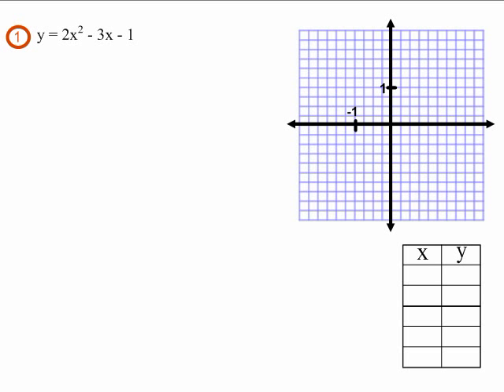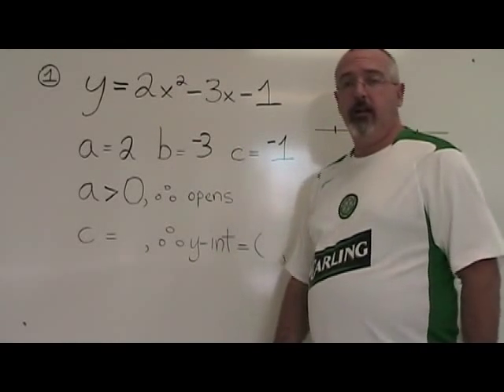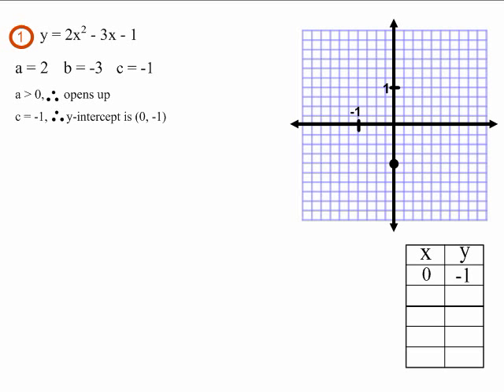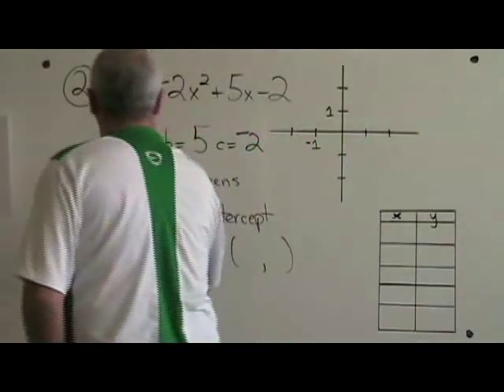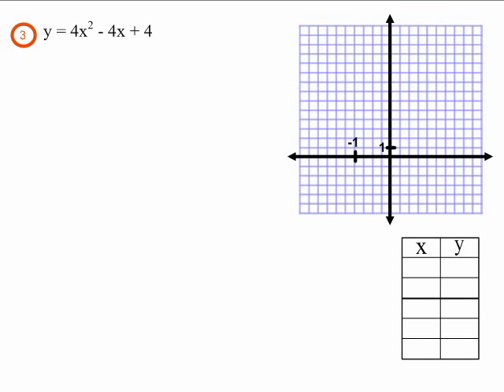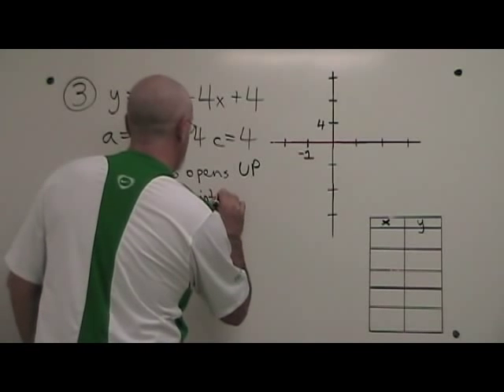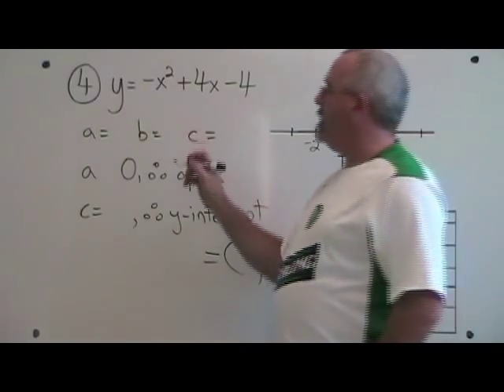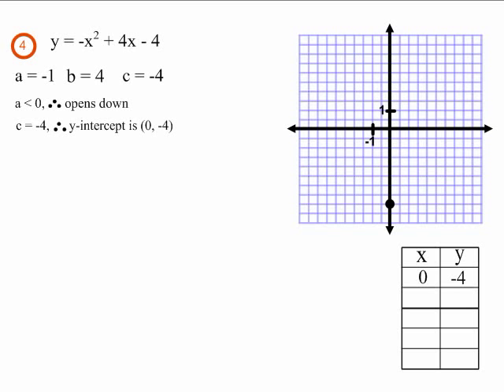Direction and y-Intercept of a Parabola